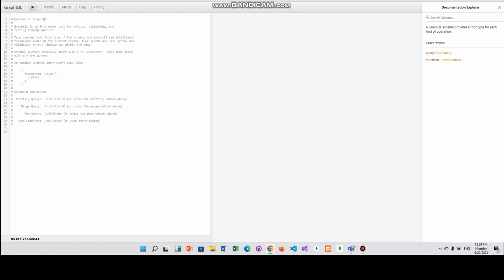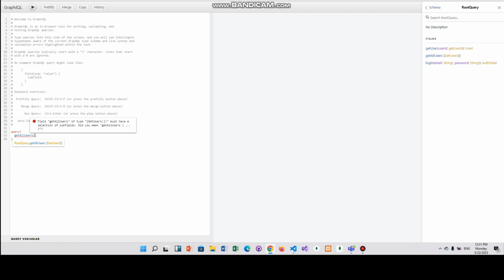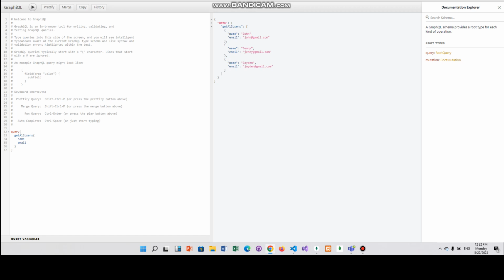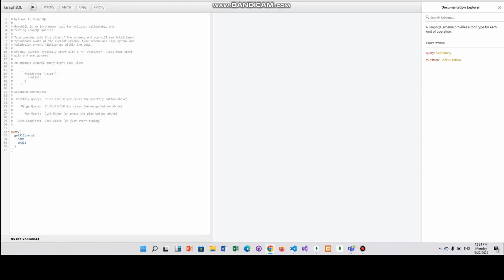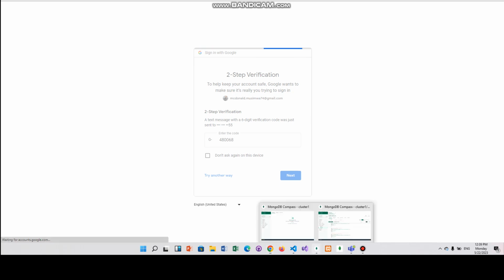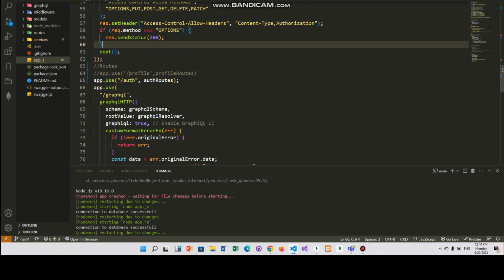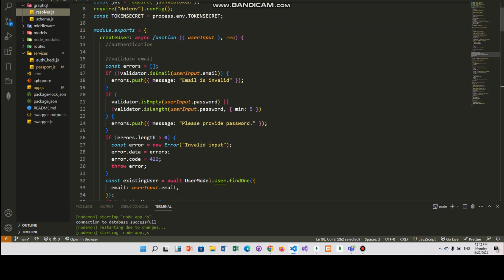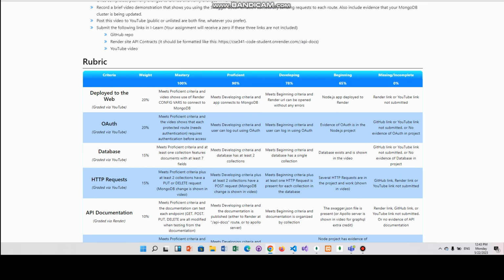GraphQL API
Social media API Oauth, Error Handling, Validation,